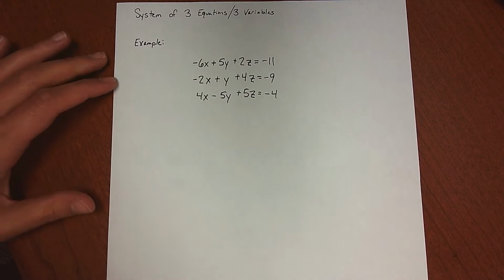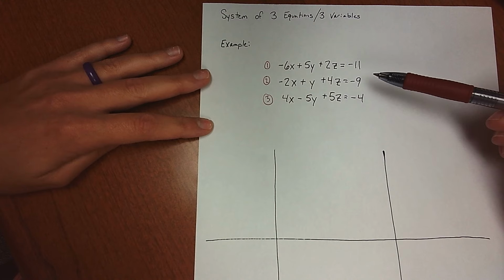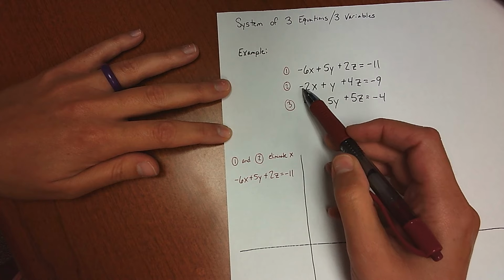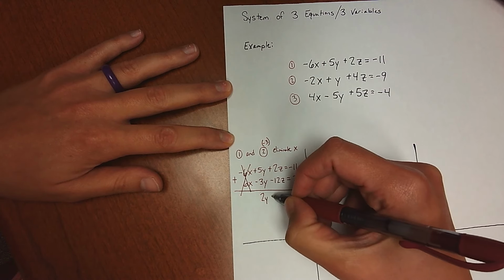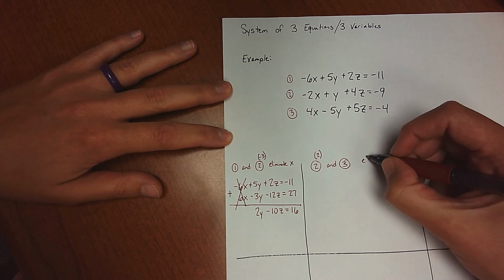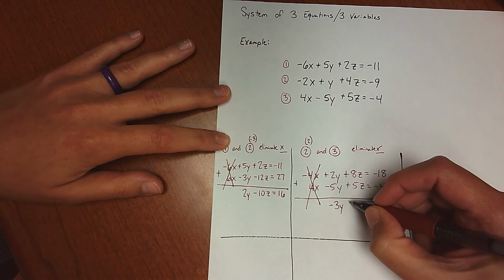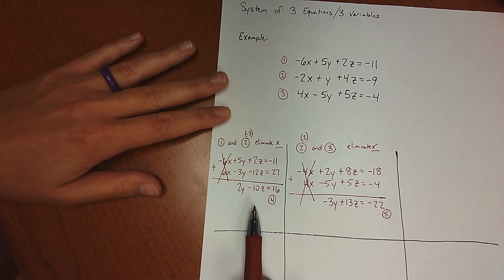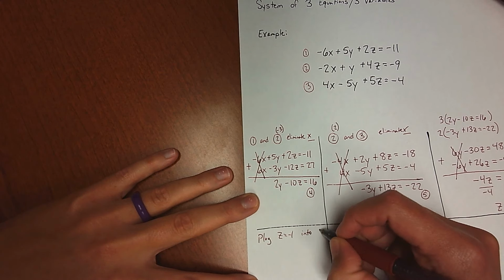Algebra 2- How to Solve a System of 3 Equations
Example showing how to solve a regular system of 3 equations